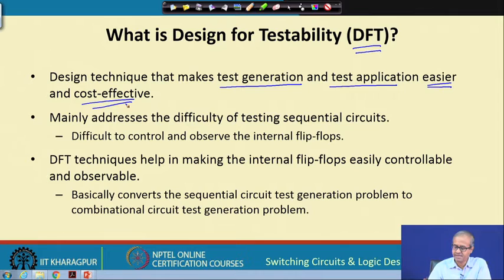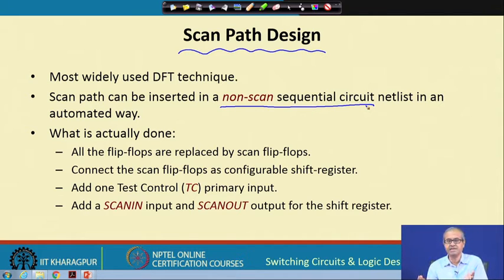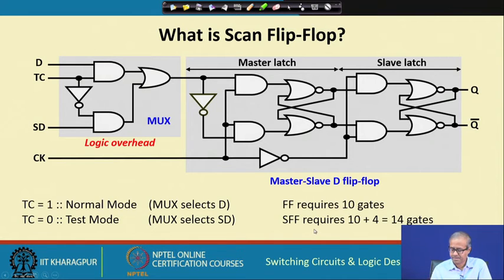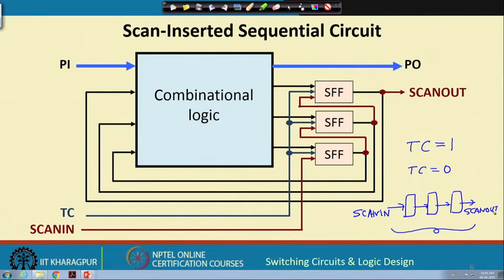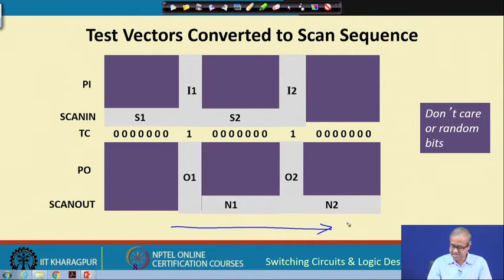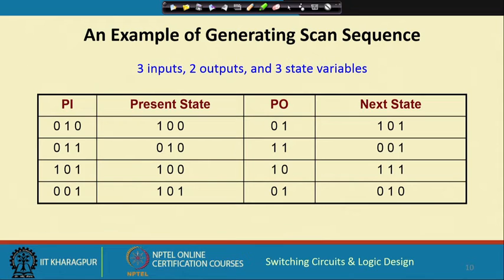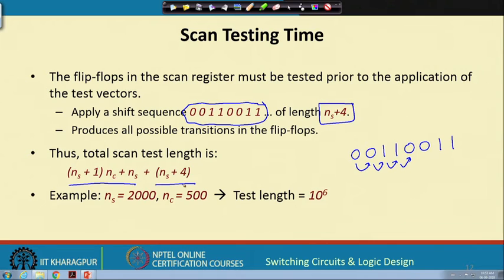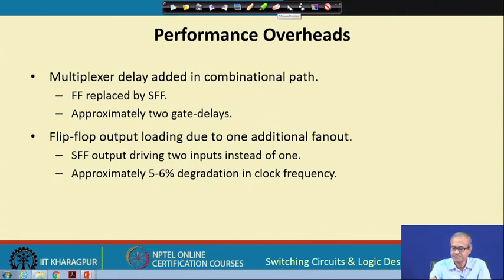Lecture 58: Design for Testability